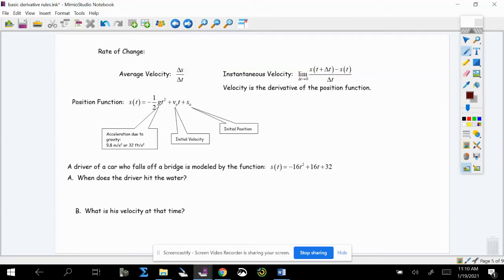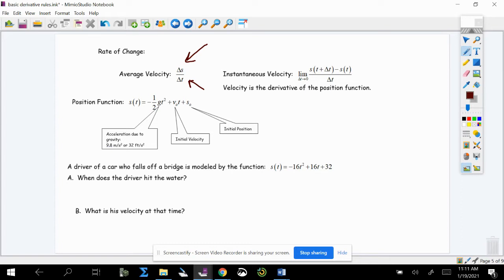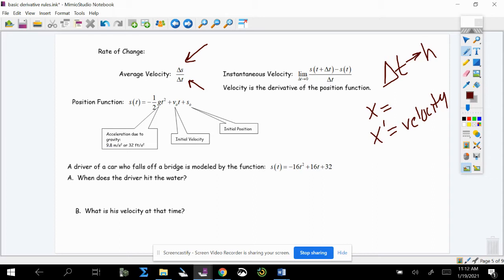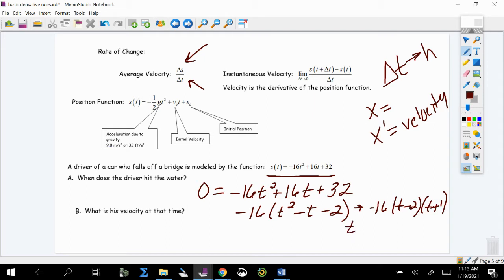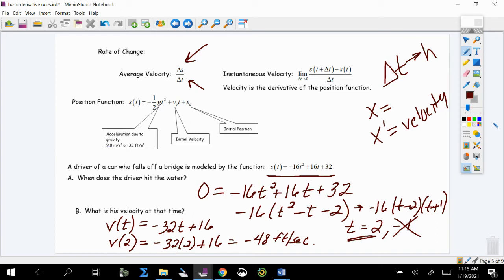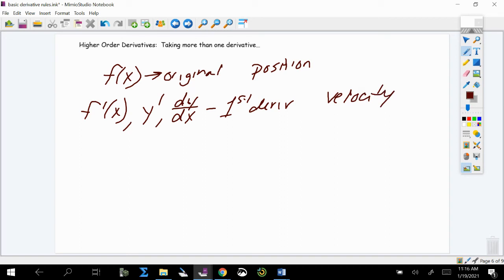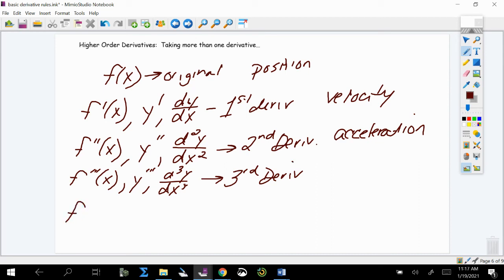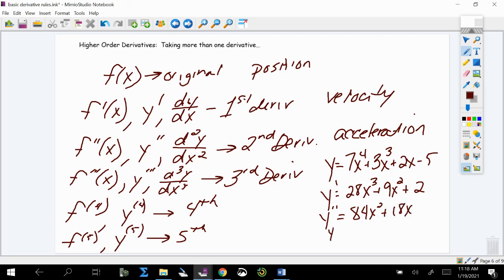Rate of Change and Motion and Higher Derivatives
P/V/A and taking higher order derivatives